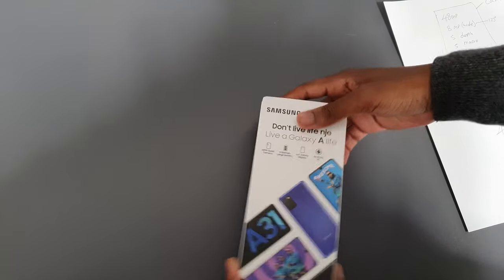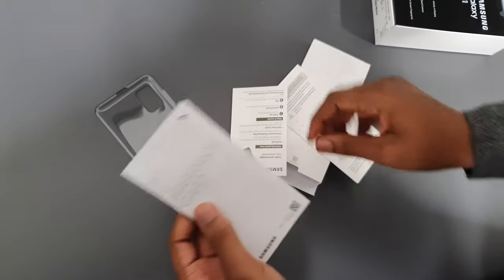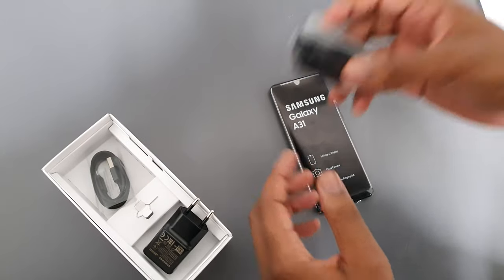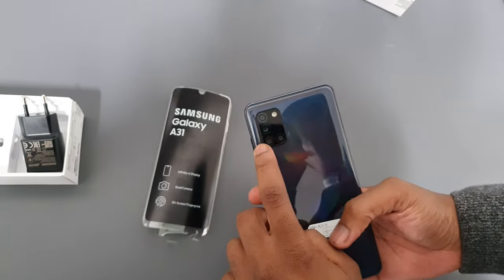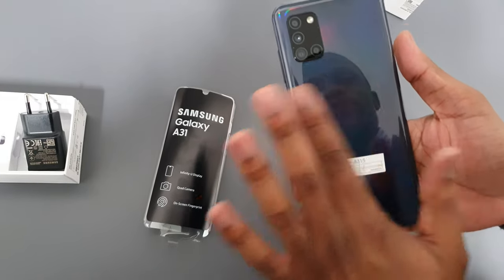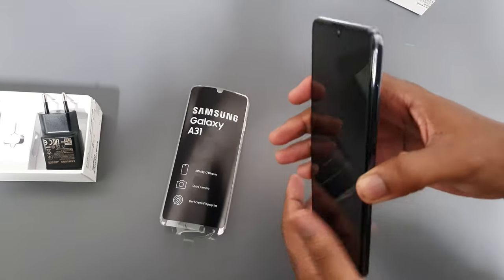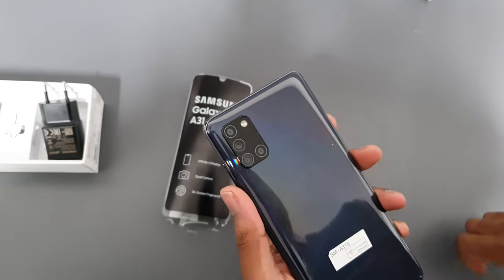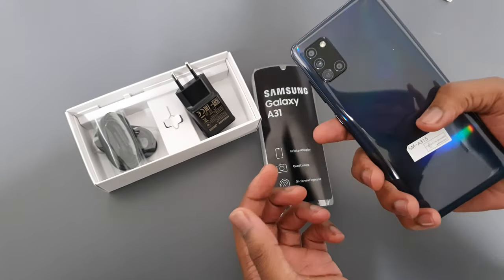Samsung Galaxy A31 Unboxing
Join us as we unbox this Samsung Galaxy A31.